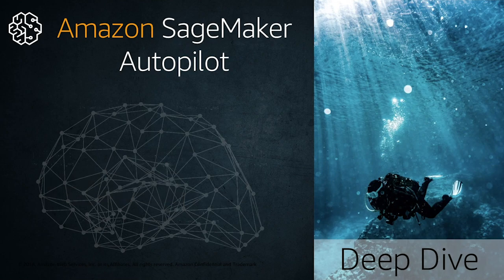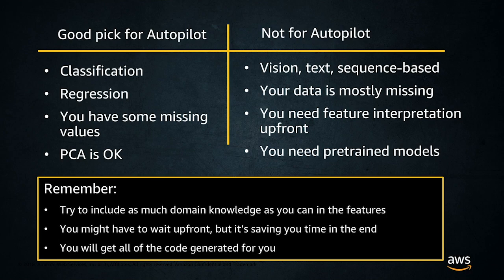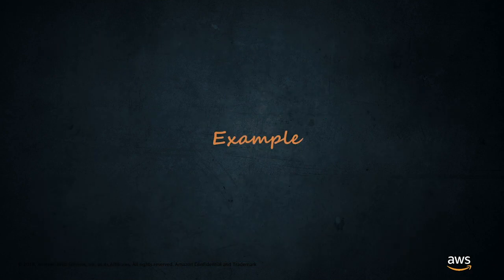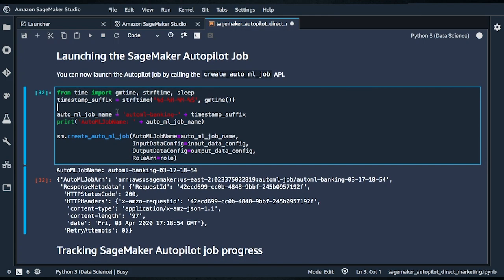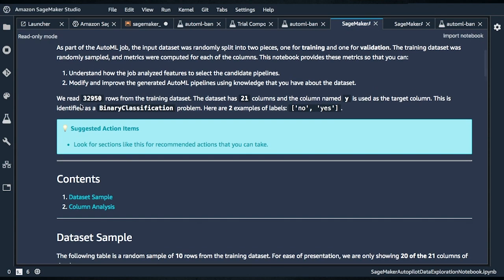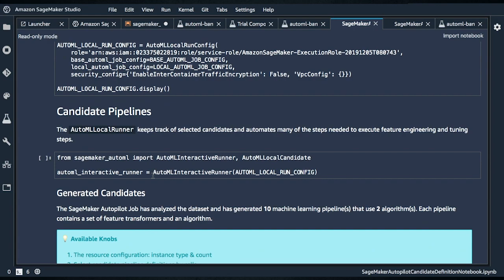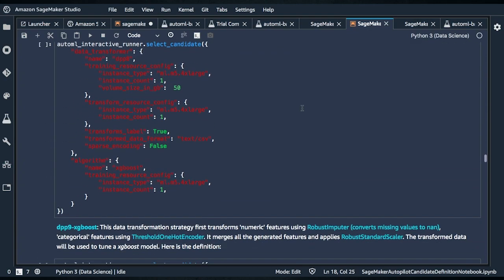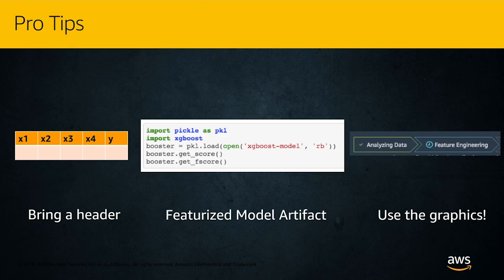Automatically Build, Train, and Tune ML Models With Amazon SageMaker Autopilot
Typical approaches to automated machine learning do not give you the insights or the logic that went into creating the model. In this video, learn to create highly accurate machine learning models automatically and with full visibility and control using Amazon SageMaker Autopilot.